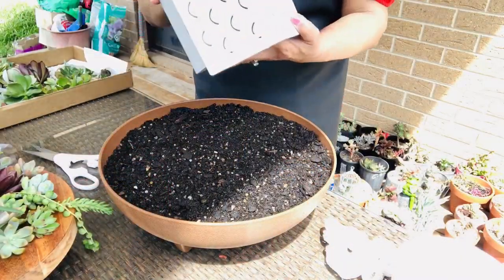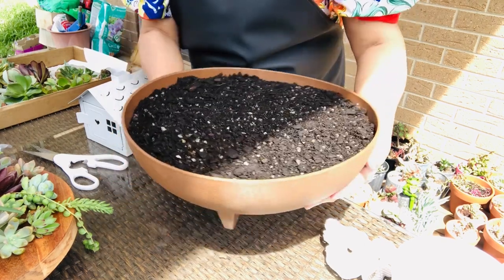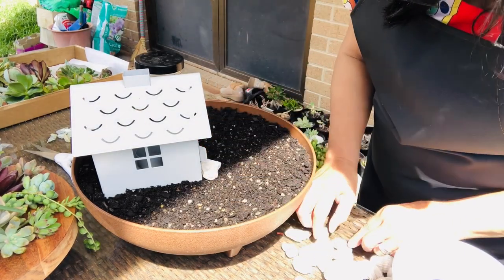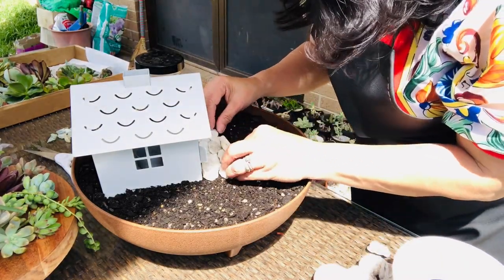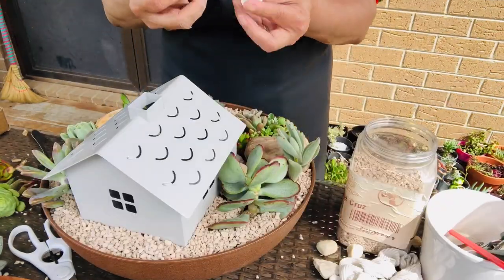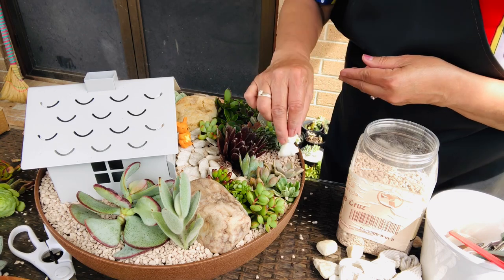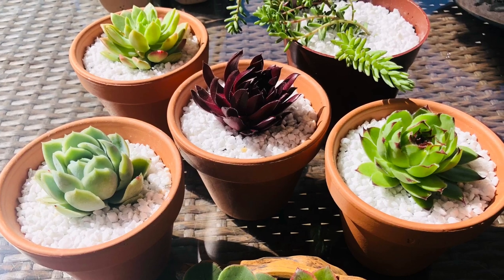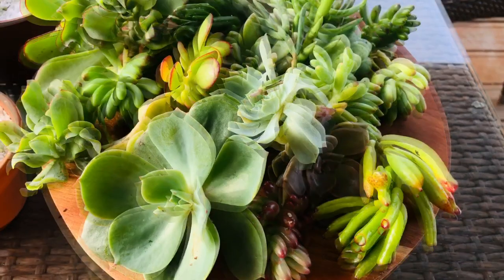A HOUSE WITH SUCCULENTS GARDEN/Pots & Succulents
Hello everyone, I would to share with you another dish garden arrangement that entitled A HOUSE WITH SUCCULENTS GARDEN/Pots & Succulents.  I hope you’ll like this new arrangement of mine and thank you again for supporting my channel